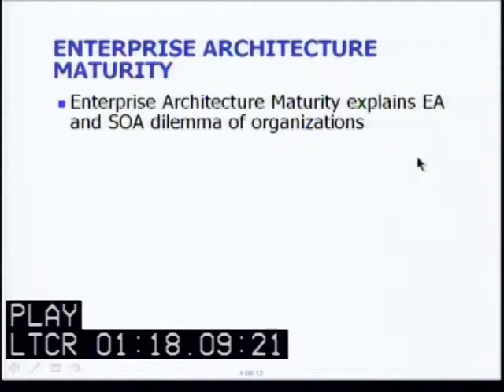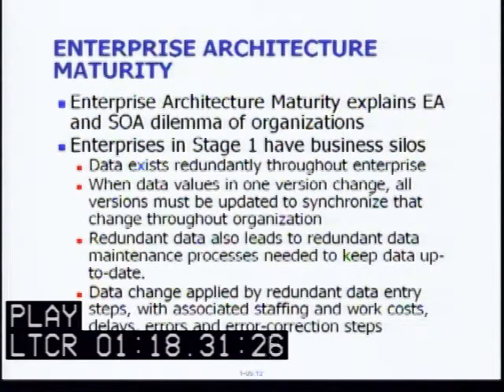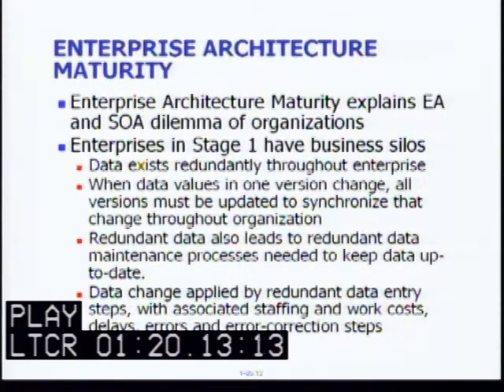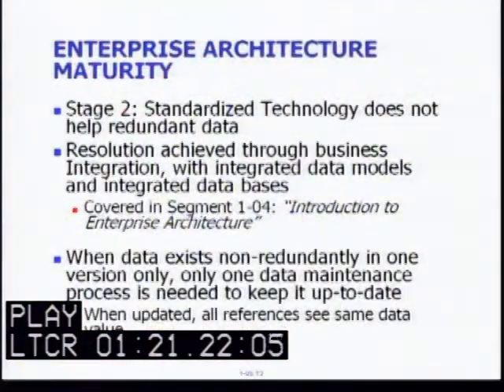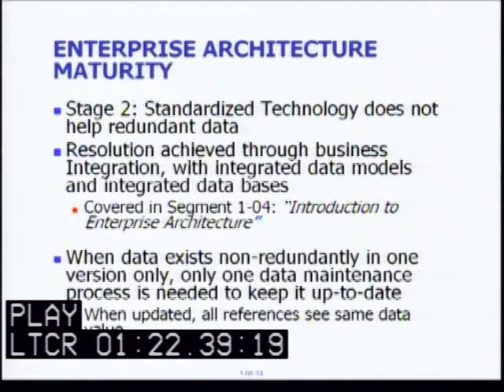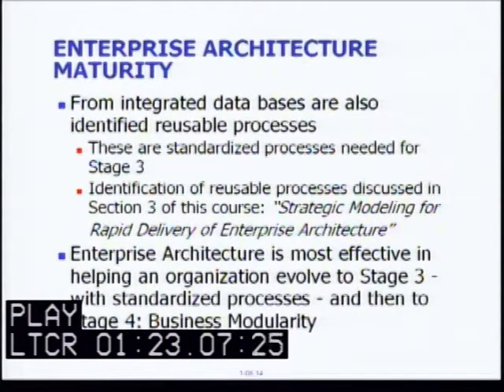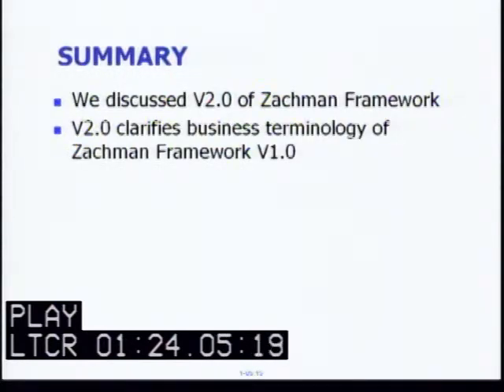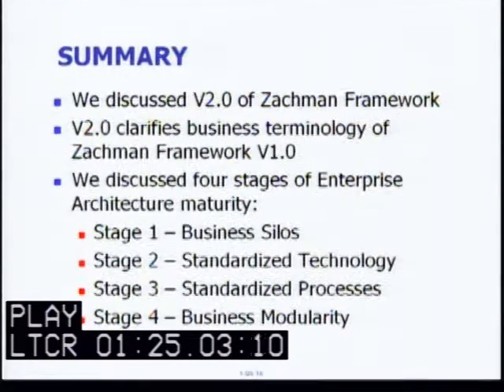eLearning Overview: Enterprise Architecture Part 2